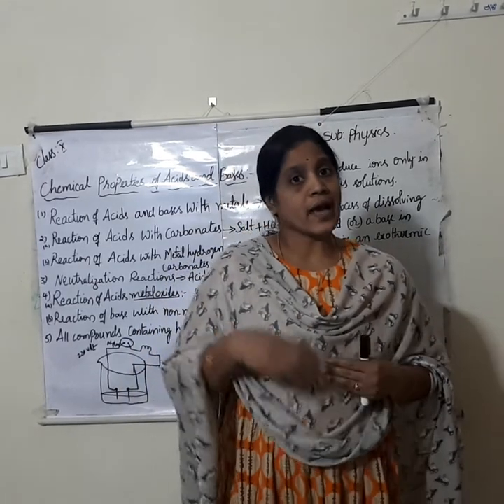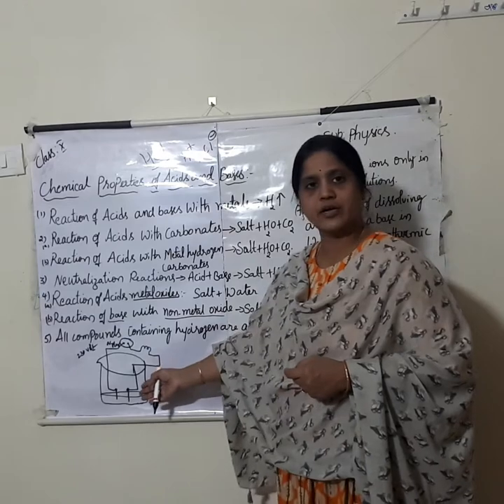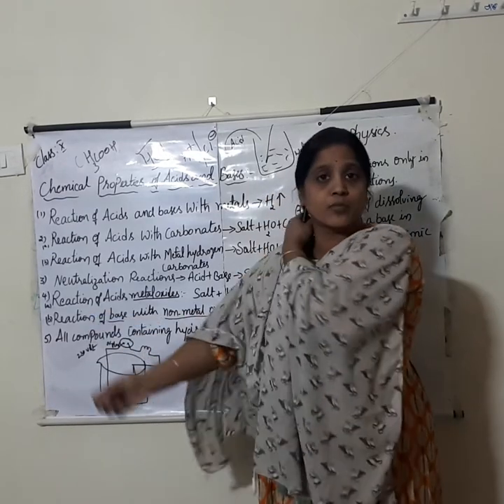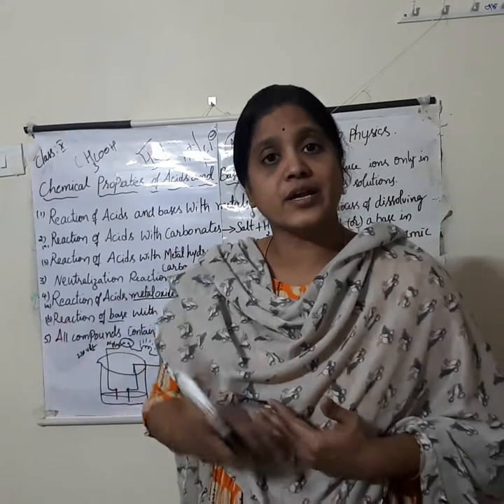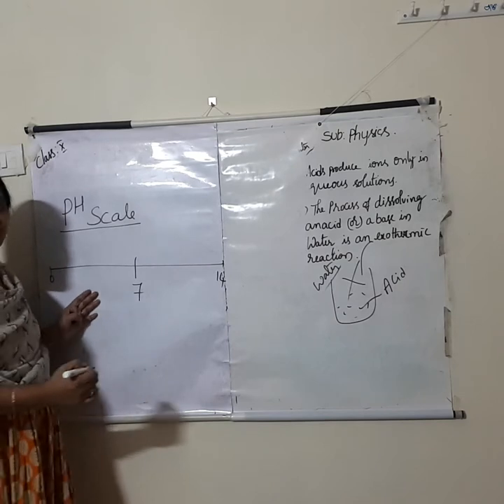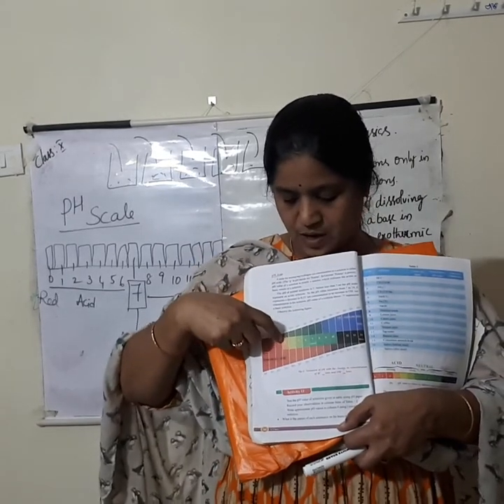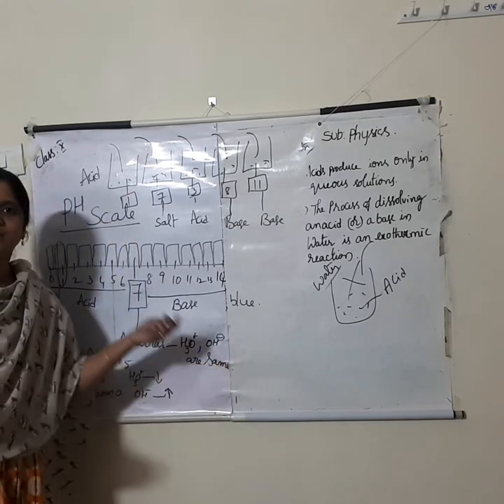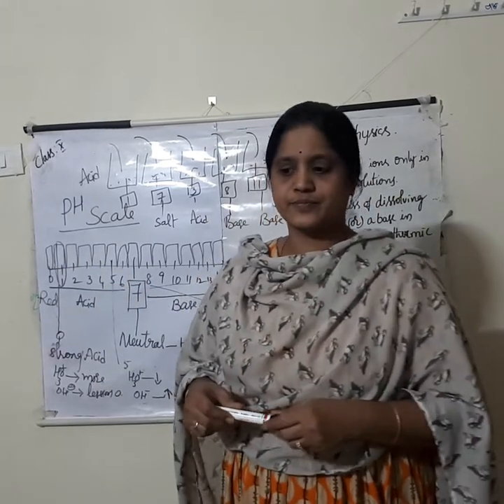Strength of Acids and Bases ,PH Scale 10-Physics